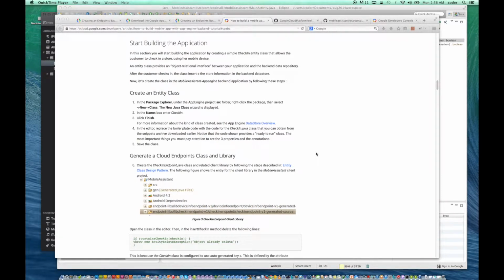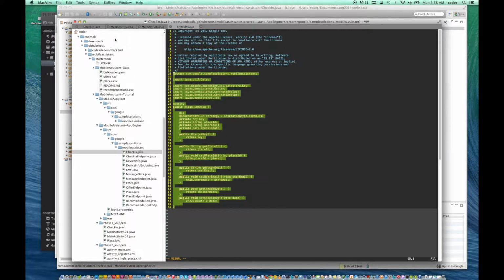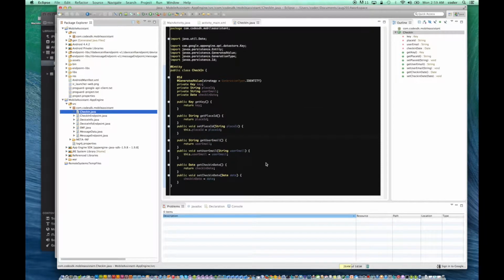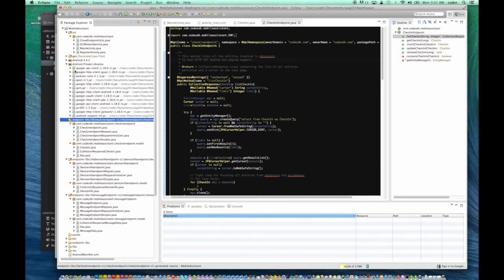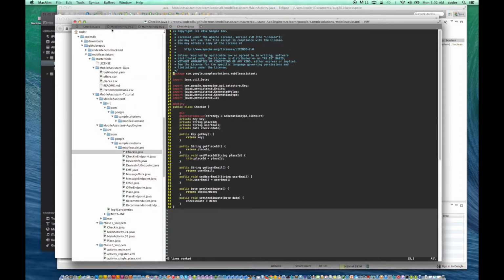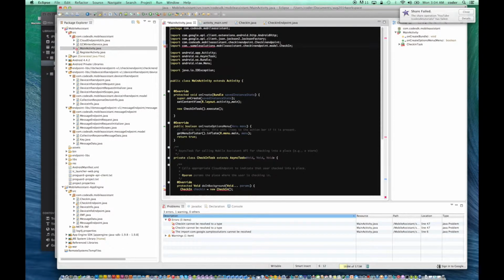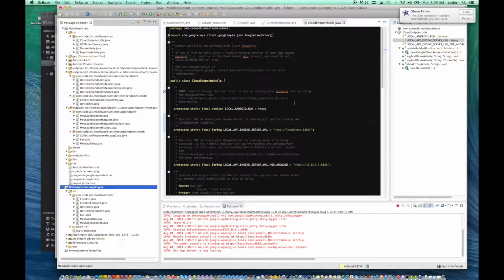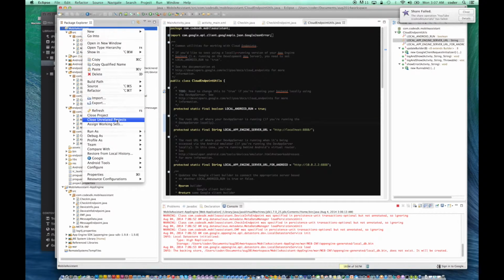Tutorial 11 : Cloud Backends with Google App Engine : Part 4